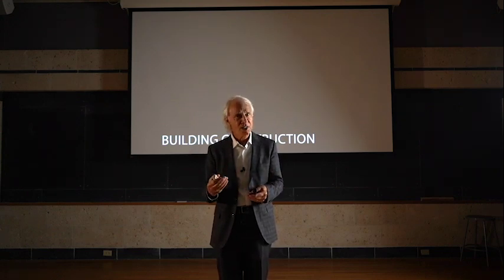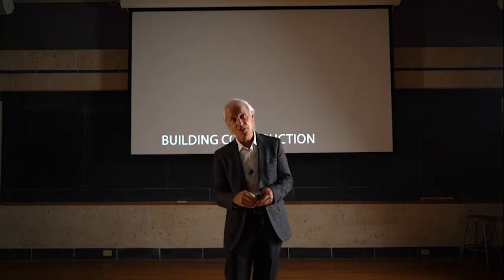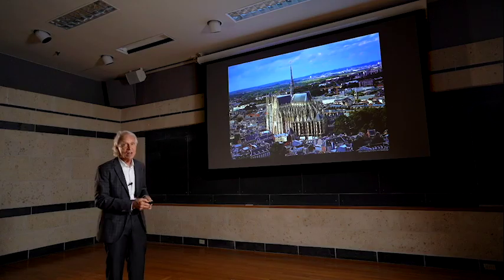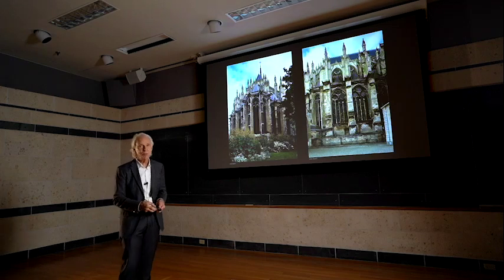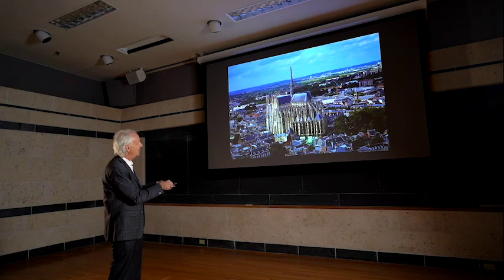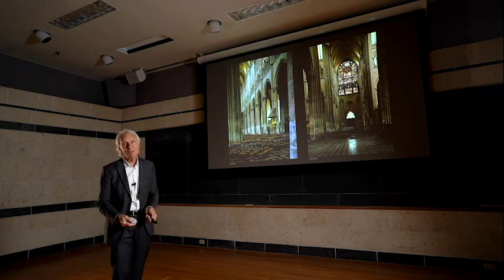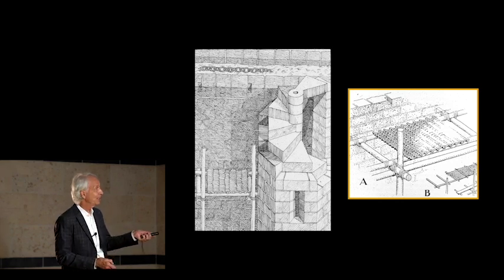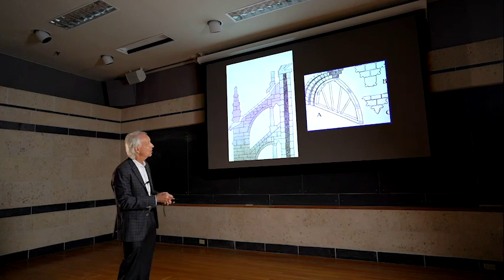Architecture & Society: Building Construction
Talk 23: Building Construction
Architecture & Society with Larry Speck

This lecture series explores the role of architecture as a powerful cultural expression and a vital tool for economic, social, technological, and environmental impact in modern society. Rather than a traditional architectural history course, this series investigates how architecture influences and reflects contemporary culture. Through engaging lectures, listeners are asked to examine the forces that shape architectural design and explore how the built environment affects human attitudes, behavior, and interaction.